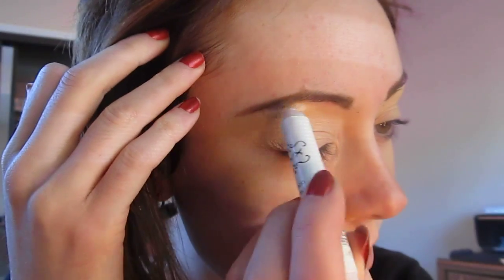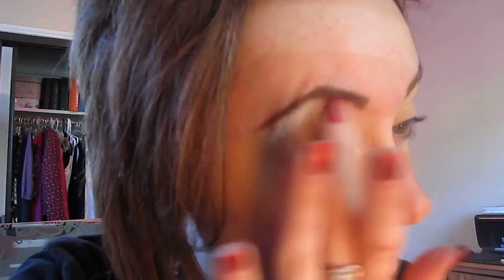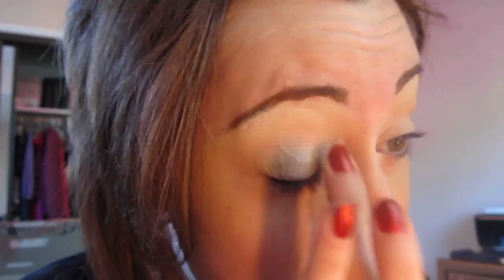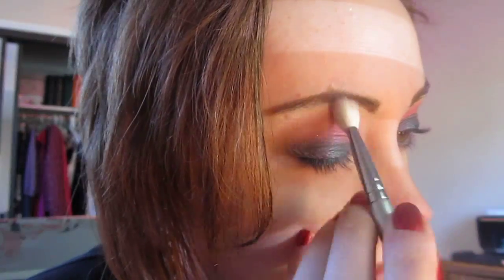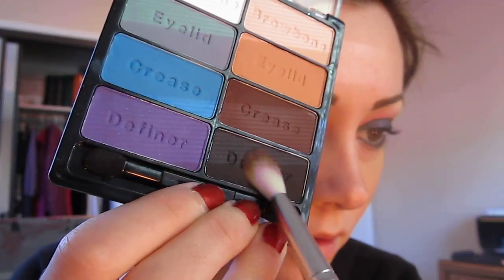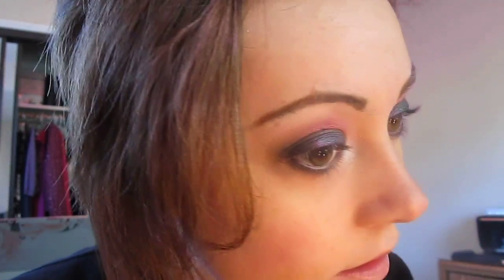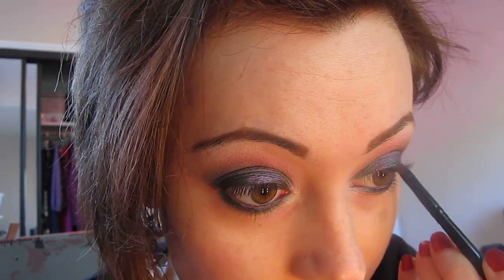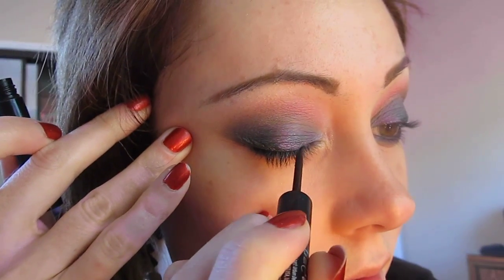Green Day Album Inspired Makeup Tutorial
Here are the links to my Blog, Twitter, Facebook, personal YouTube channel, and vegan themed collab channel.

On my nails is Zoya Nail Lacquer in Salma (*V)

Eyes:
1. Urban Decay Primer Potion in Eden (CF)
2. NYX JEP in Milk (CF)
3. NYX JEP in Rocky Mountain Green (CF)
4. MUFE Aqua Eyeliner in #01
5. Sugarpill Chromalust in Junebug (V)
6. MAC Fix Plus Lavender (LE, Champale, 2010)
7. Wet N' Wild I Love Matte Palette: (V)
-"Eyelid" eye shadow (matte peach)
-"Crease" eye shadow (matte dark brown)
-"Browbone" eye shadow (matte pale peach)
-"Definer" eye shadow (matte black)
-"Eyelid" eye shadow (matte green)
8. Sugarpill Chromalust in Decora (V)
9. Sugarpill Chromalust in Lumi (V)
10. Urban Decay 24/7 Liquid Eyeliner in Perversion (V)
11. Youngblood Mineral Lengthening Mascara in Blackout (CF)
12. Ardell Lashes in #117 (V, 100% human hair)

Face:
1. MAC Blush in Her Blooming Cheek (LE, A Tartan Tale, 2010)
2. MAC Iridescent Loose Powder in Silver Dusk

Lips:
1. Urban Decay 24/7 Lipliner in Illegal (V)
2. MAC Lipstick in Blankety *Amplified Cream
3. MAC Lipliner in Naked
4. MAC Lipglass in Elle